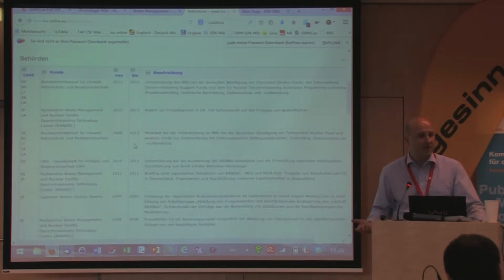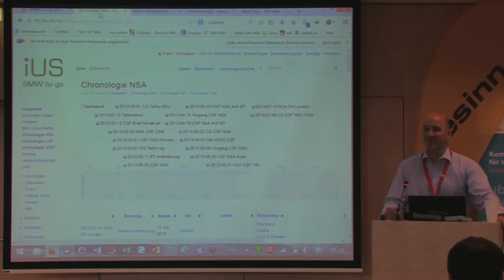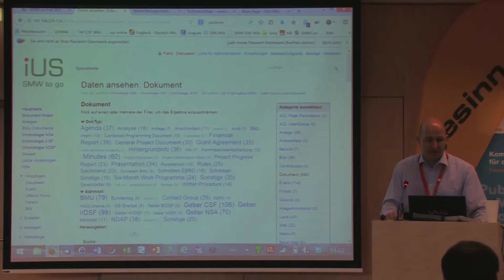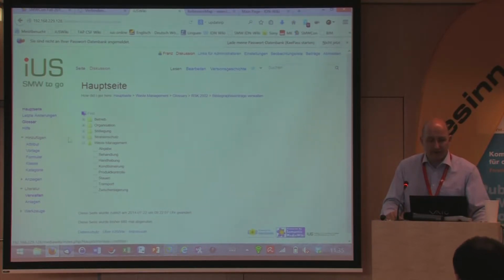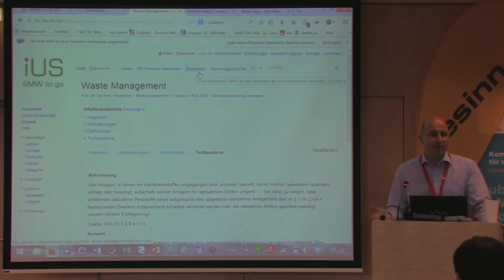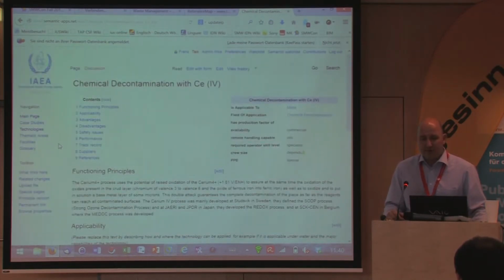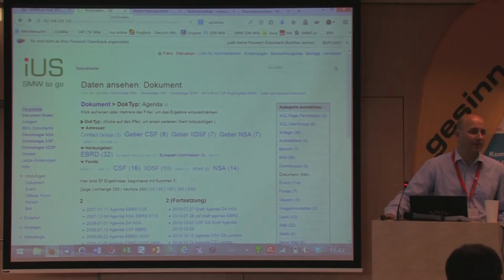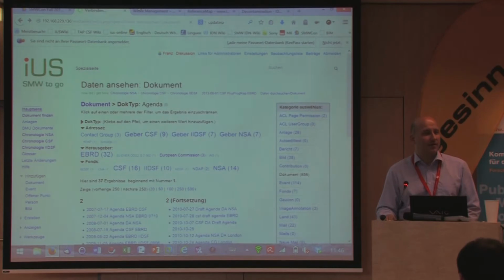SMWCon Fall 2014, Tutorial 02, Franz Borrmann, Introduction to Semantic MediaWiki